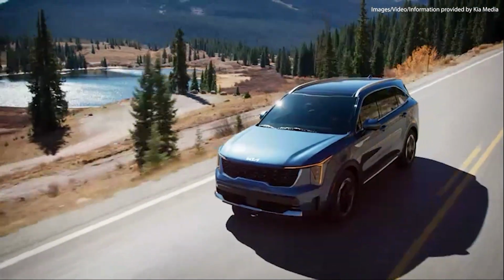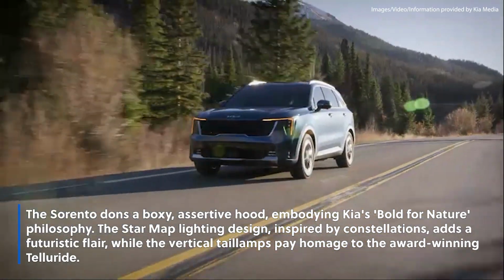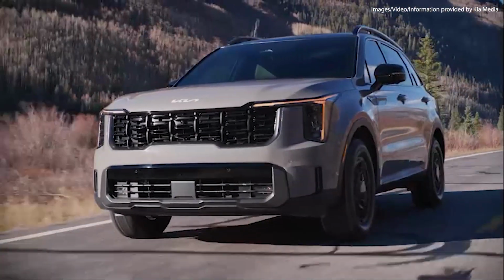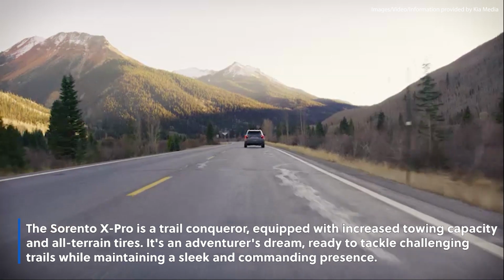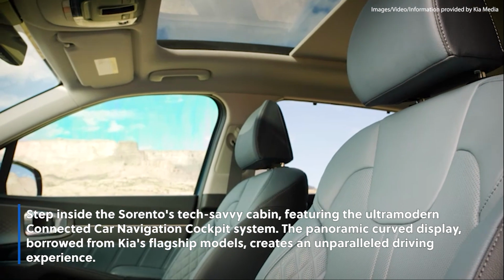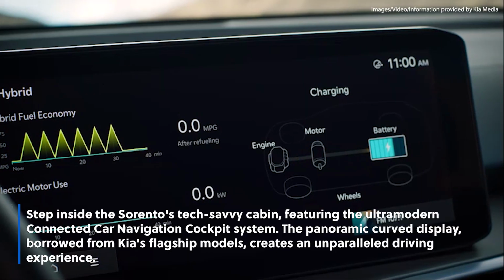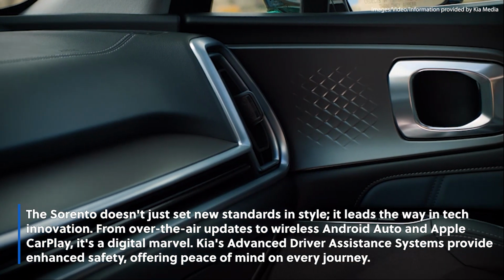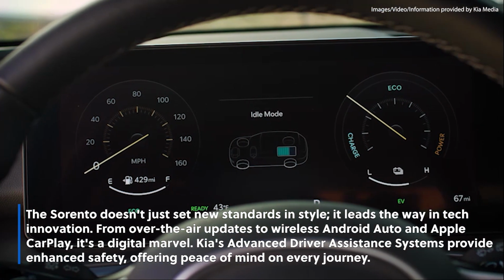2024 Kia Sorento – This Is The Deal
Prepare to be captivated by the revamped 2024 Kia Sorento, boasting a confidently redesigned exterior and a tech-infused interior that heralds a new era in SUV innovation. This Is The Deal!